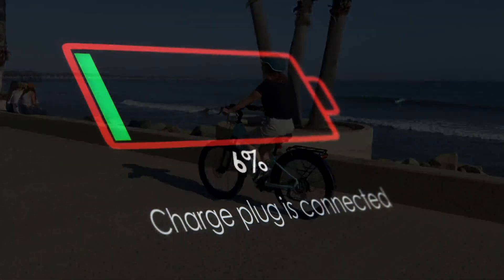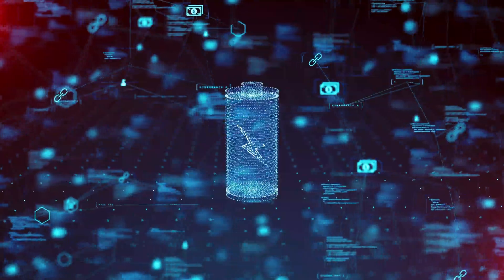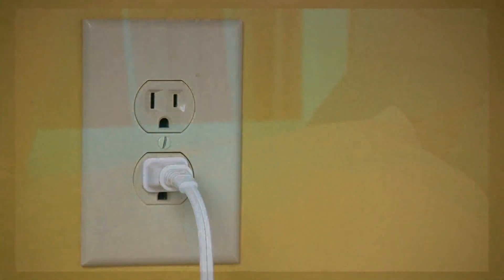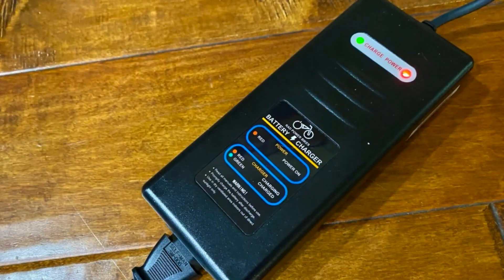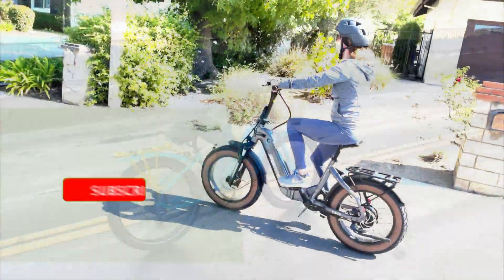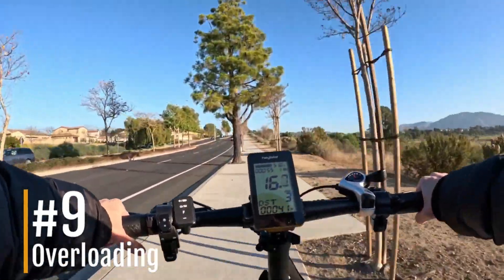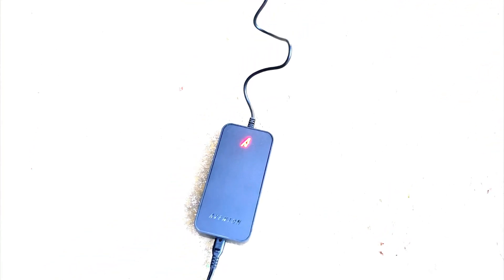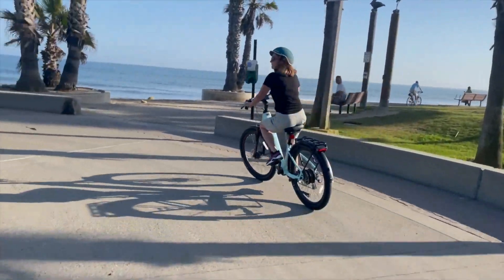10 Reasons to Worry About Your Ebike Battery Management System (BMS) and How to Manage Them!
Get these easy solutions to ten common concerns about your e-bike Battery Management System (BMS).

Worried about charging your electric bike battery correctly—or if your charger might cause harm? Managing an e-bike battery, especially a higher risk lithium-ion battery, isn’t just about plugging it in and riding off. A poorly maintained battery cannot only reduce your e-bike’s range and lifespan but also pose safety hazards like fires or electrical malfunctions.
The good news? These risks are avoidable with the right knowledge and proper charging habits. Understanding your Battery Management System, or BMS, will help you improve battery life and enjoy every ride!

Electric Bike Company (Hugely Customizable)
Rad Power Bikes (Largest ebike brand in North America)

We also participate in the Amazon Services, LLC Associates Program, an affiliate advertising program designed to provide a means for sites to earn advertising fees by advertising and linking to Amazon.com. Using our affiliate links will not cost you. Thanks for supporting E-Biking Today's research, testing, articles, and videos.

When e-bike brands provide their products for independent review and testing, my opinions and comments are based solely on my evaluation and test rides. I also report the pros and cons and share my ride experience to help you choose the best electric bike.